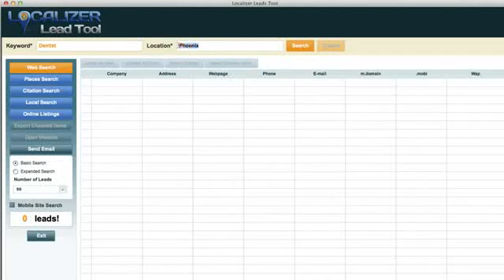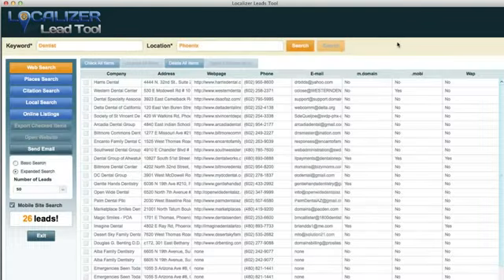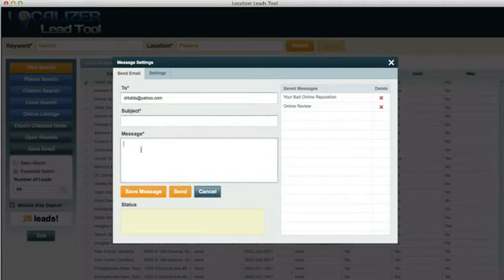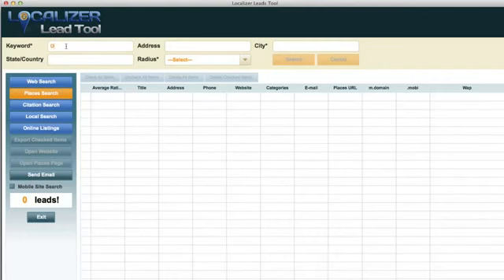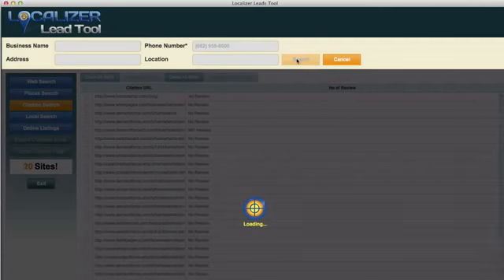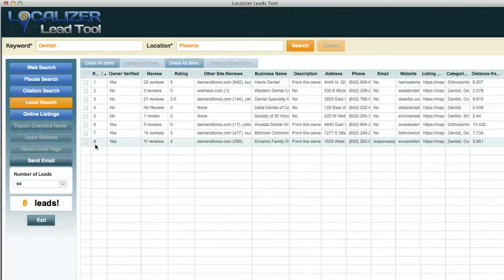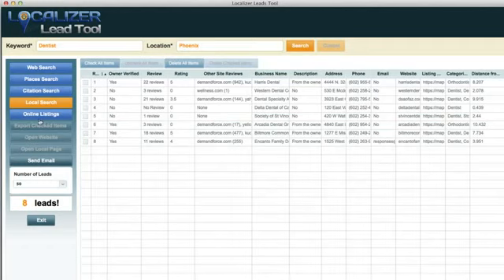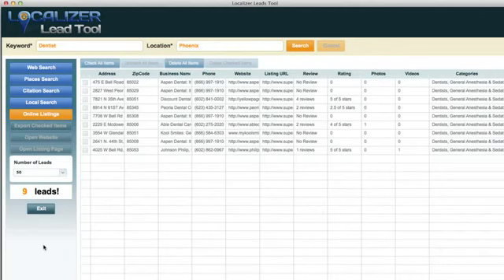Localizer Lead Tool Demo